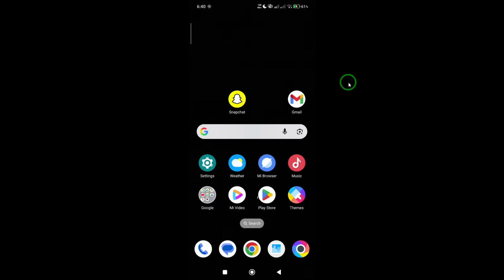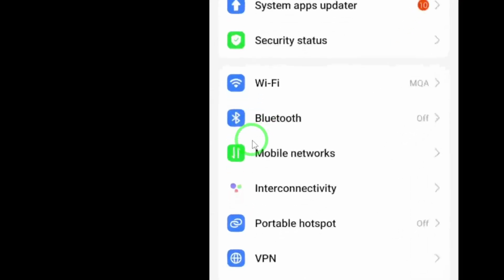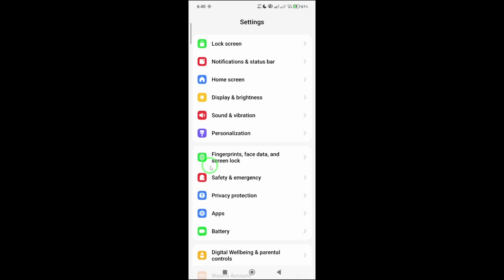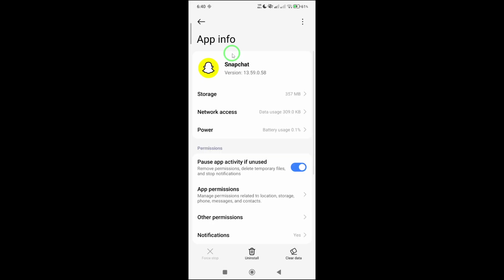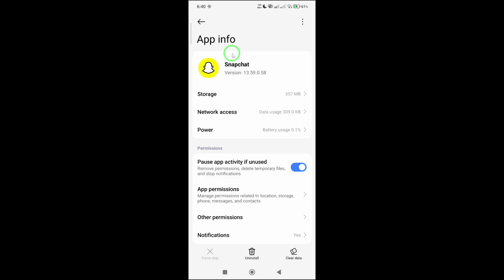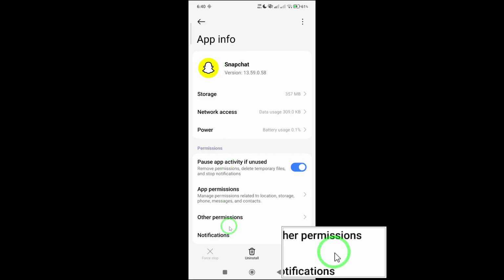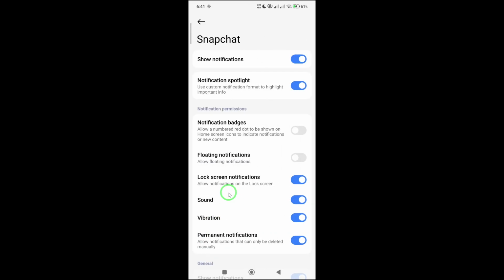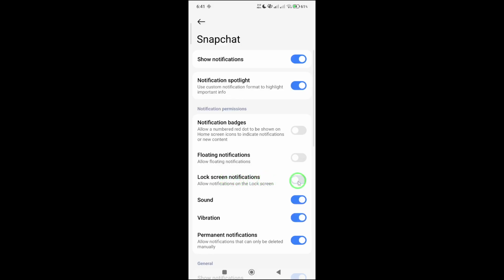How to Prevent Snapchat Notifications On Lock Screen (Updated)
Learn how to prevent Snapchat notifications from showing on your lock screen with this updated step-by-step guide. This quick tutorial helps you keep your messages private and reduce unwanted distractions.

1. Open your phone’s Settings

2. Go to Apps (or App Management)

3. Find and tap Snapchat app

4. Tap Permissions

5. Tap Notification

6. Toggle on Allow notifications

7. Tap on Lock screen option to Disable it

Timeline:
00:00 Start
00:12 How to do it
01:05 End